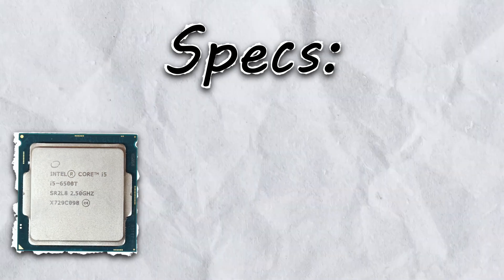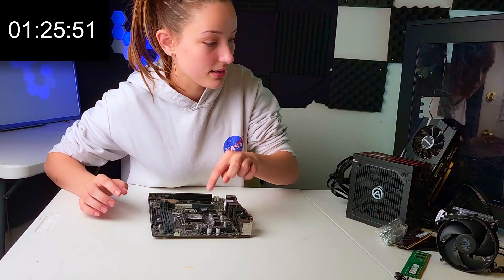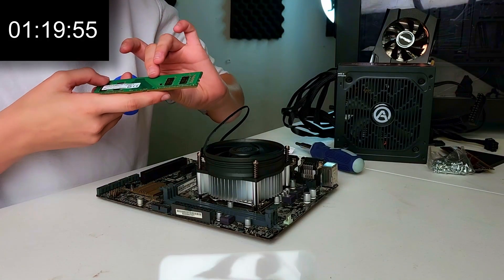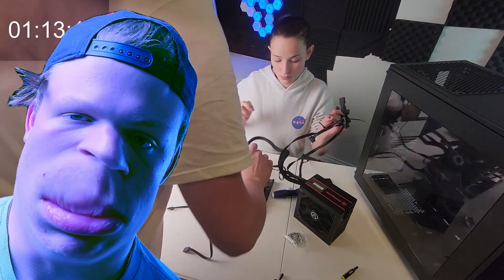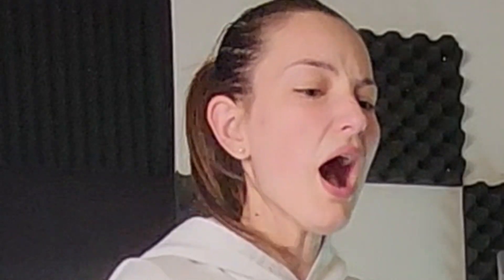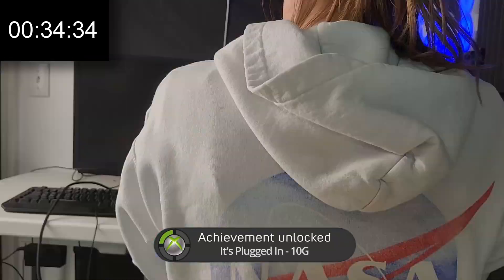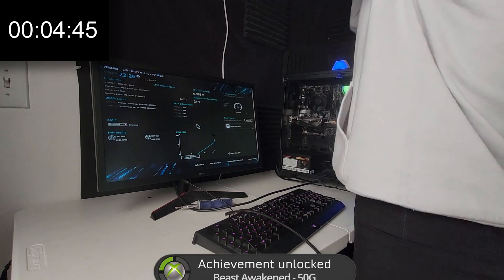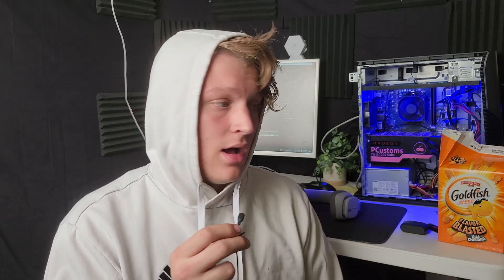Can A Noob Build A Pc In 90 Minutes?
Building a PC can be tough, especially when you're new to it! In this video, we watch Mikayla tackle the challenge of assembling a gaming PC with a mix of parts that might seem mismatched but come together for a unique build. Featuring an i5 6500T, a Radeon RX 570, and 12GB of RAM, this isn't your average rig, but it's all she could gather.

With only 1 hour and 30 minutes on the clock, Mikayla must navigate the build with some clever rules: she can ask 3 free questions, and each extra question will cost her precious time! As the clock ticks, watch as she tackles the installation, makes some mistakes, and learns the ins and outs of PC building.

Will she get everything up and running before time runs out? Tune in for a mix of tension, humor, and valuable lessons along the way! And don’t forget to check out the 2-minute video that helped Mikayla get started—it's linked below!

Your support means everything. If you enjoyed the video, consider grabbing some merch or joining my Discord channel. Let’s dive into the build!